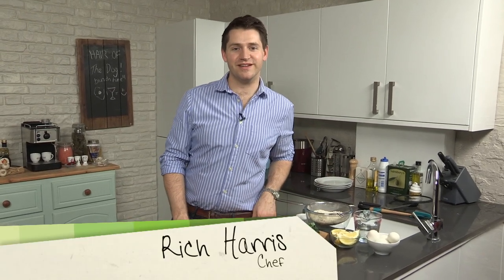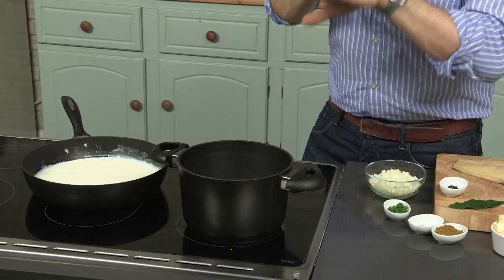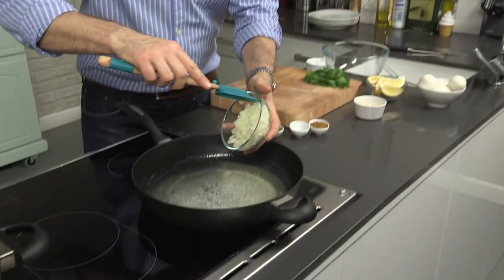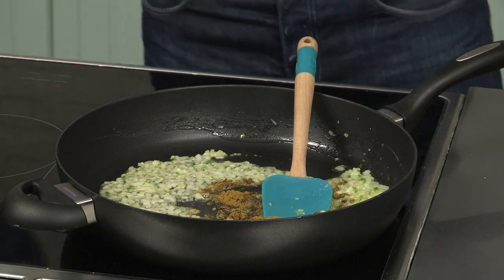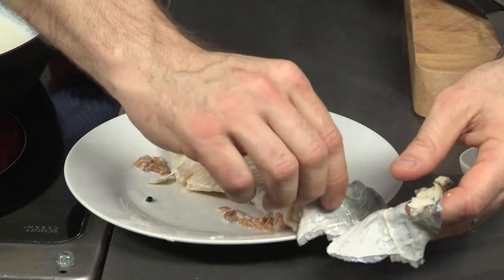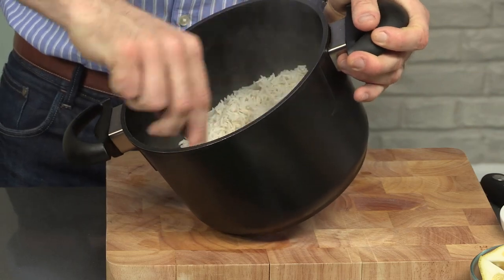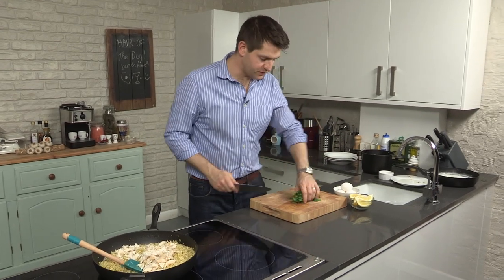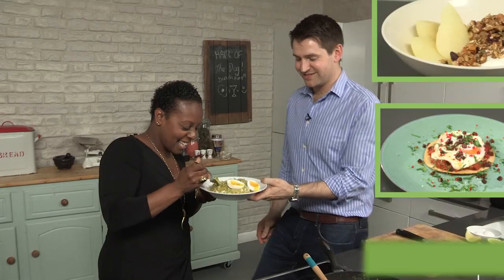Kedgeree With Soft Duck Eggs: Bring On The Brunch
This dish mixes together the smokiness of the fish, with the spiciness of the curry powder and chilli, to deliver a breakfast with a real kick. Chef Rich Harris, shares his fantastic recipe for this traditional dish, which tastes great served with a runny duck egg.

Prep:25m
Cook:20m
Total:45m
Serves:4

Ingredients:

300 g basmati rice
450 ml hot water
500 ml milk
400 g smoked haddock
1/2 tsp black peppercorns
1 bay leaf
50 g unsalted butter
1 onion, finely sliced
1 green chilli, deseeded and finely chopped
2 tsp curry powder
2 cardamom pods, crushed
4 duck eggs
small bunch of parsley, finely chopped
sea salt
pepper

Step 1: Cook The Rice

Rinse the rice thoroughly until the water runs clear. Place in a pan and cover with 450ml hot water and a pinch of salt. Bring to the boil, cover with a lid then turn the heat down to its lowest setting. Cook for 10 minutes then remove from the heat and set aside to rest for 10 minutes (don't lift the lid at all throughout).

Step 2: Cook Your Fish

While your fish is cooking heat the milk in a deep frying pan until simmering. Using a sharp knife cut between the fish and the skin along one side to create a pocket. Lay the fish in the pan and add the peppercorns and a bay leaf. Leave to poach for 5 minutes, until the fish begins to flake when lifted.

Step 3: Boil Your Eggs

Meanwhile boil the duck eggs for 6 minutes then drain and run under cold water until cool.

Step 4: Fry Your Ingredients

In a separate frying pan heat the butter until foaming and then add the chopped onion and finely sliced green chilli. Fry on a low heat for 3-4 minutes until the onions are soft. To stop the onions from colouring add a pinch of salt after about 1 minute of cooking. Add the curry powder and crushed cardamom pods and cook for a further 1-2 minutes.

Step 5: Prepare The Fish And Eggs

Once your fish has cooked remove from the pan and leave to cool. Once cool gently remove the skin. Take your cooled eggs and tap them against a hard surface to break the shell. Drop each egg into a bowl of water, one at a time, and gently peel away the shell.

Step 6: Serve the dish

Flake up the cooked rice with a fork and add it to the onion and spice mixture. Stir through and take the pan off the heat. Stir through 20g butter until melted. Flake the fish into the pan and add the chopped parsley. Gently stir everything together. Divide your kedgeree between your plates and top with a duck egg, a pinch of salt and a wedge of lemon.